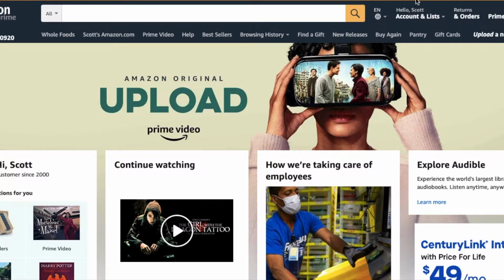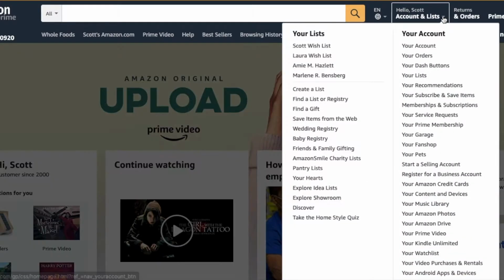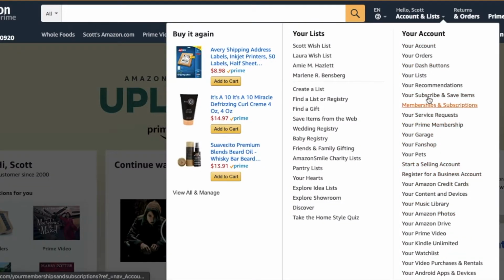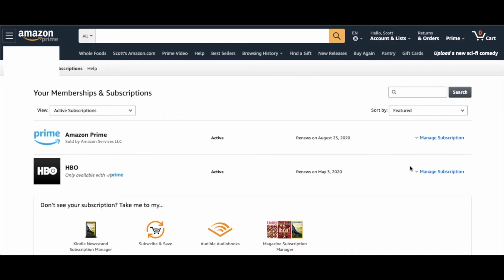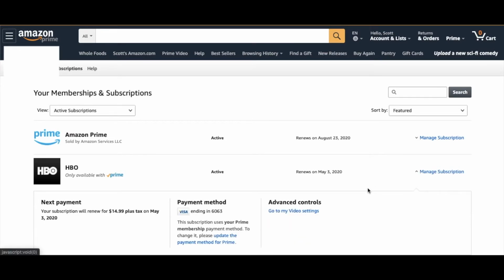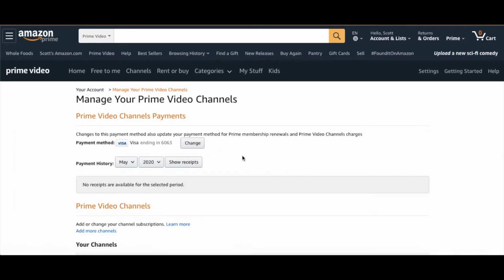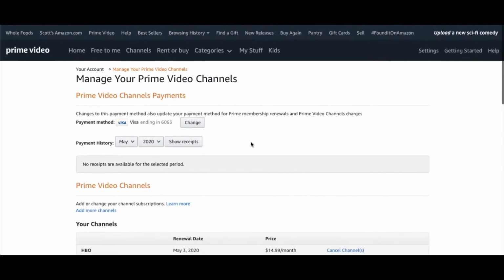How to Cancel Your HBO Streaming Service Through Amazon 2020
Check out today's special tech deals:

In this video, we show you how to cancel your HBO streaming service through your Amazon account. This is very easy to accomplish and we walk you through the process step-by-step so you can cancel your HBO streaming service through your Amazon account.